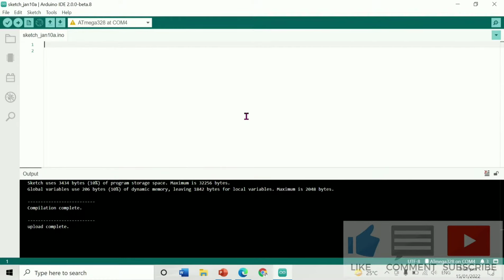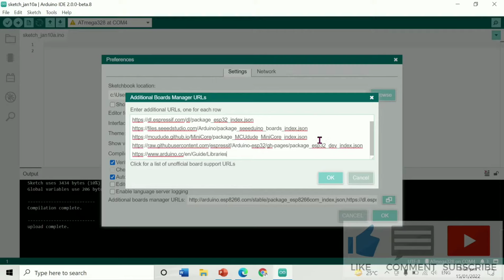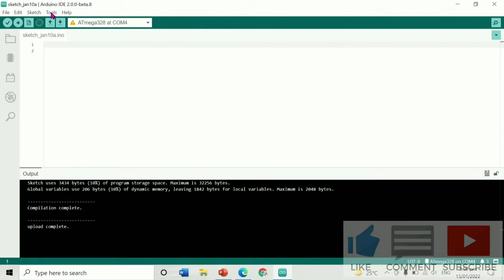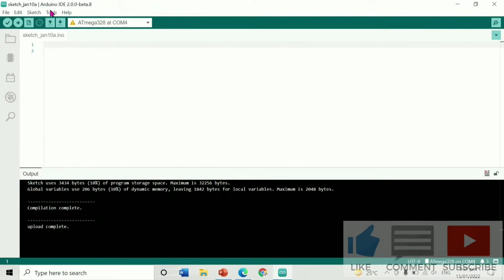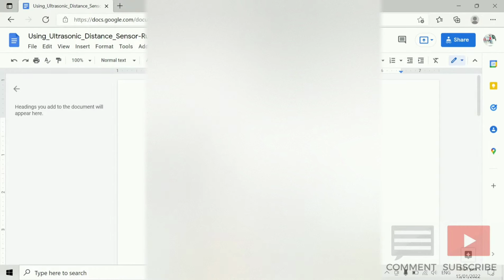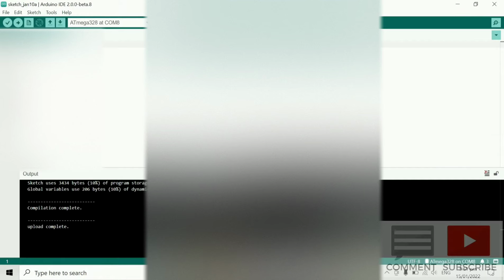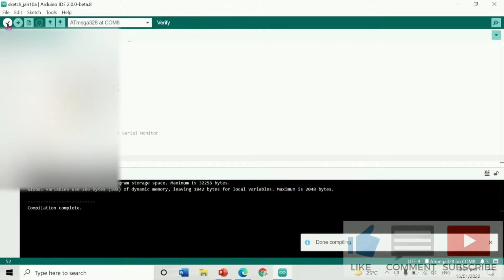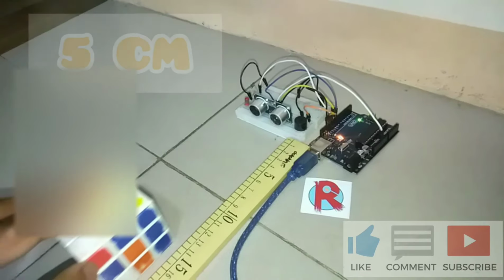Arduino distance sensor project HC-SR04 Ultrasonic Distance sensor in Arduino projects for beginners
Pilipino po ako 😊

Correction:
The note in the video stating "Trigger - 10" and "Eco - 9" is incorrect.

It should be: "Eco - 10" and "Trigger - 9".

Ultrasonic Transducer
Arduino
Arduino
Ultrasonic Sen sensor working
ultrasonic sensor hc-sr04
hc sr04 sensor
transducers
ultrasonic transmitter and receiver
trigger and echo pins
working of hc sr04 sensor
hc-sr04 a
ultrasonic sensor led
arduino
Mert Arduino and Tech
Ultrasonic
Distance
US-100 vs. HC-SR04
distance sensor
ultrasonic sensors
distance sensors
US US100
ultrasonic sensors raspber
HC-SR04 Ultrasonic Sensor Projects
hc sr04 projects
ultrasonic sensor projects
hc sr04 lcd
hc sr04 lcd arduino
hc-sr04 arduino code lcd
arduino hc-sr04 tutorial lcd
arduino ul
arduino ultrasonic distance sensor lcd
lcd display distance
hcsr04 distance
arduino distance
arduino projects
hc-sr04 ultrasonic sensor
tof10120 ar
laser distance sensor
time of flight
arduino uno
arduino robot
arduino robot projects
arduino robot car
obstacle avoiding car
obstacle avoiding robot using arduino nano
obstacle avoiding robot without arduino
obstacle avoiding robot code
obstacle avoiding arduino car
obstacle avoiding arduino
obstacle avoiding arduino code
obstacle avoiding car arduino code
obstacle avooiding bluetooth car
arduino
aarav garg
water level indicator
wireless water level indicator
water level
water level indicator using ultrasonic sensors
ultrasonic water level indicator
how to make waterlevel indicator
water levle sensor
water level indicator
water level indicator using arduino
water level controller using arduino and ultrasonic sensor
water level indicator using ultrasonic sensor
ultrasonic sensor based water level indicator
Distance Measure
sensor ultrasonic sensor
arduino ultrasonic transducer
ultrasonic distance sensor
ultrasonic level sensor sonar sensor
ultrasonic sensor price ultrasonic
sensor range arduino
sr04
ultrasonic arduino
ultrasonic proximity sensor
ultrasound sensor
waterproof ultrasonic
sensor ultrasonic motion sensor
arduino ultrasonic
detector arduino sonar
ultrasonic range
gate electrical
iot
resberry pi
ultrasound
40khz
module
zola
eduardo zola
zola lab
zolalab
data transmission
transmitter
modulation
modu
electronic
lm386
lm393
amplification
amplifier
logic comparator
water
sonar
under the water
sound
arduino en español
arduino facil
aprender arduino
aprender programar arduino
digitalread arduino
digitalwrite arduino
led arduino
como encender un led arduino
sensor ultrasonico
medir distancia arduino
trigger y echo
sensor ultrasonido
detectar objeto
deteccion obstaculos
monitor serial
monitor serie
serial.begin
serial.println
bitwisear
pulsein
proyectos arduino
arduino project
learn arduino
2d track
arduino tracking
iMovie
sensor
Arduino (Computing Platform)
demo
Distance Sensor
HCSR04
homemade
ultrasonic
distance
sensor
arduinosensor working
ultrasonic sensor working
ultrasonic sensor with arduino
ultrasonic sensor in hindi
HC-SR04 Ultra sonic sensor works
Ultrasonic sensor module pinout and interface diagrams
Ultrasonic Method Explain in Hindi
projects
raspberry
microcontrollers
python
mini projects
arduino tutorial
tutorial for beginners
download code
HC-SR04 tutorial
ultrasonic sensor code
ultrasonic sensor radar

distance sensor
distance sensors
ultrasonic sensors raspberry pi

sonar
radar
DIY
amplifier